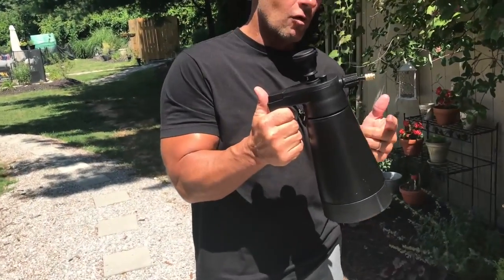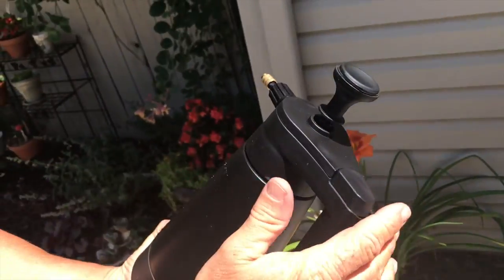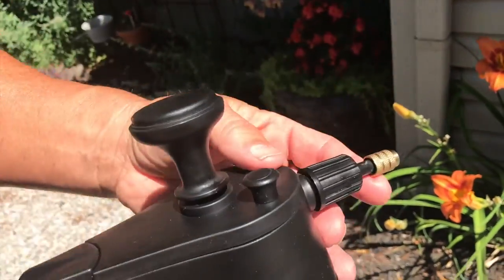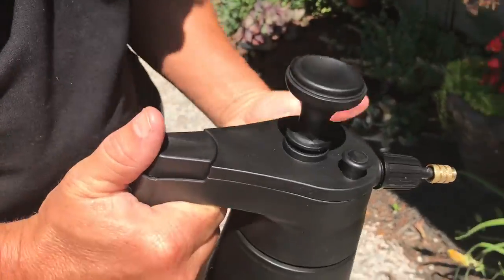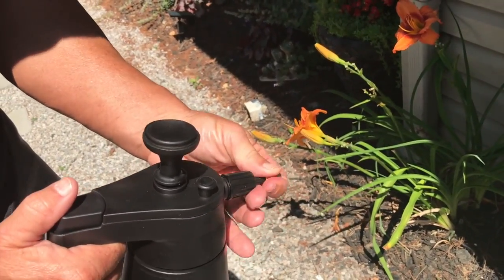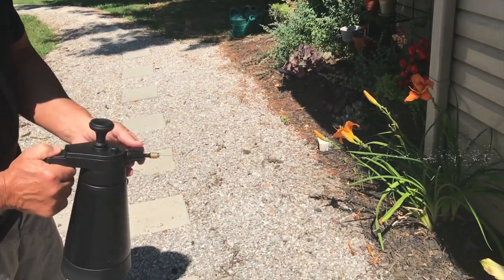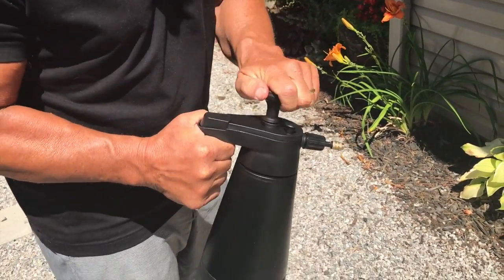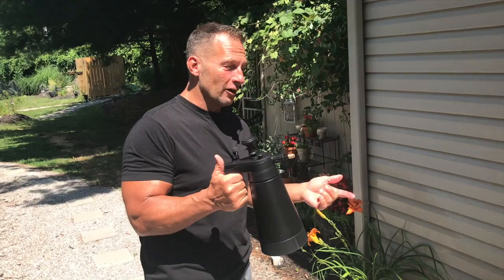GARTOL 0 4 Gallon Garden Sprayer Handheld Pump Pressure Sprayer, 50 oz Water Spray Bottle With 360 d